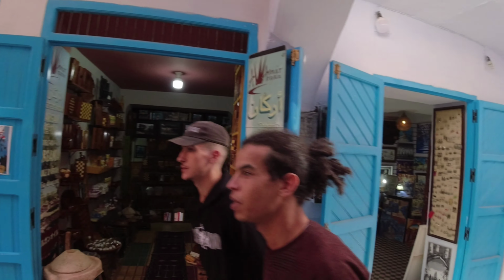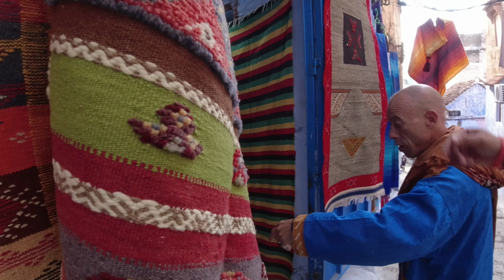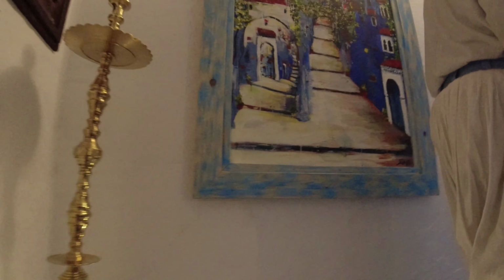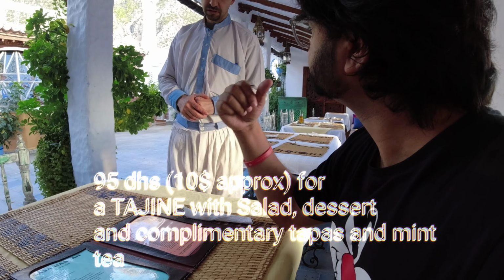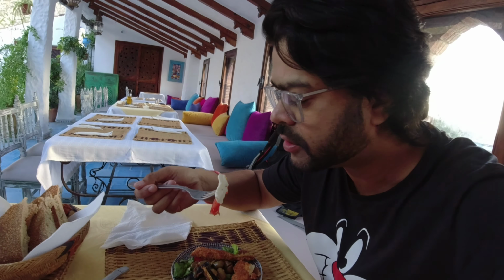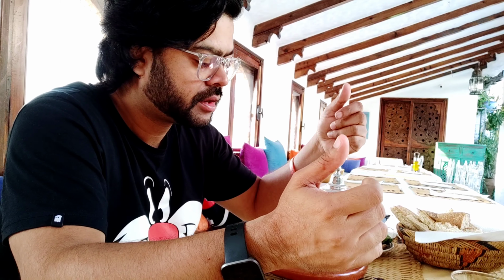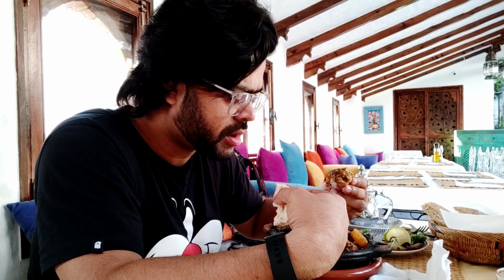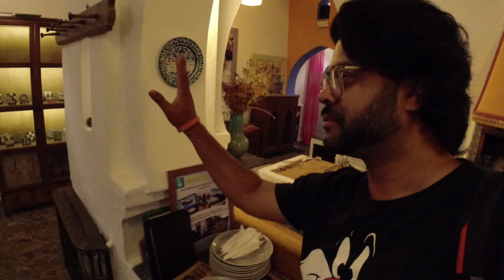BEST RESTAURANT in Chefchaouen, Morocco 🇲🇦??? 🤔... Superb Mountain Goat TAJINE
My hunt for the best tajine in Morocco began at one of the best restaurants in Chefchaouen called CASA HASSAN ( though slightly overpriced for a small Tajine, the quality, ambience, location and service are really commendable). Also it was fun to share some fun conversations with a Bedouin Nomad carpet salesman promoting local handicrafts and Mr YOUSSEF-No-YOUNES 😄 from Casa Hassan in this vlog.